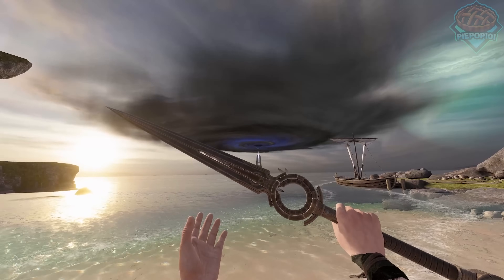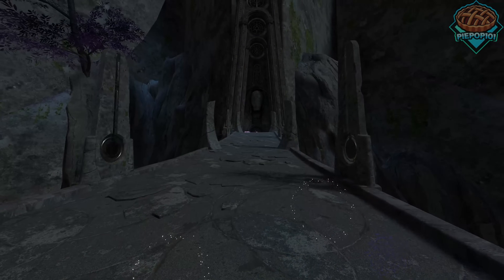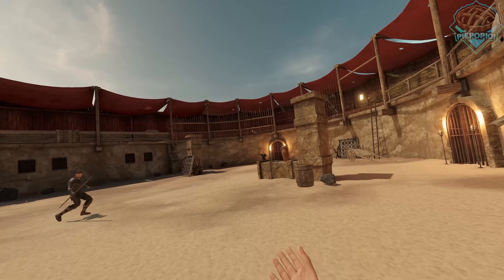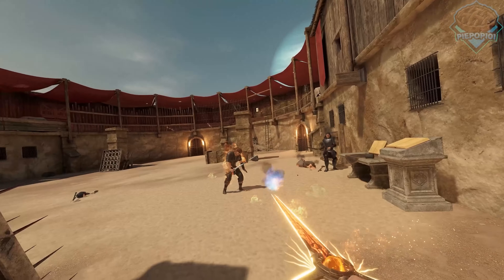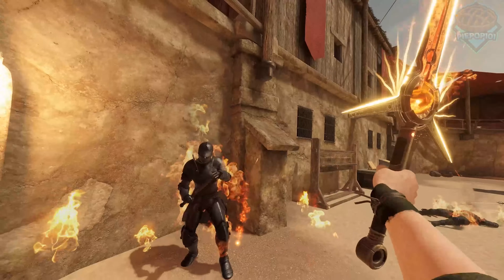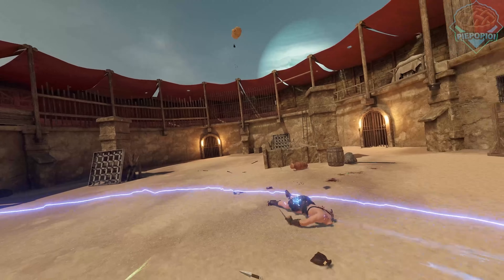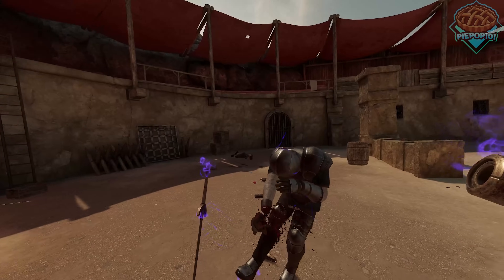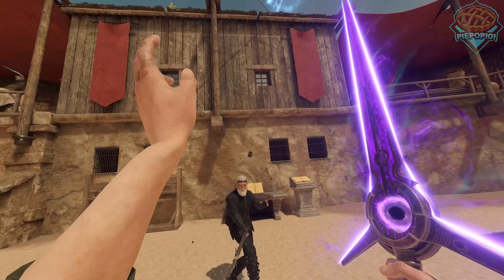I Used The Most Powerful Sword In Blade and Sorcery 1.0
The Sword of Naa is the most powerful weapon in all of Blade and Sorcery 1.0. Want to find out why?

►Silicone Face Cover
►VR Mat